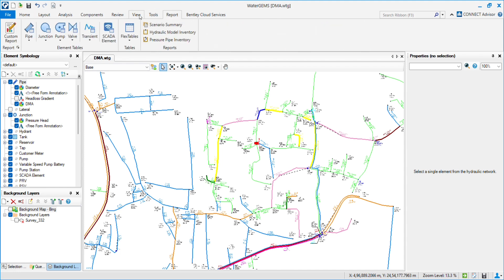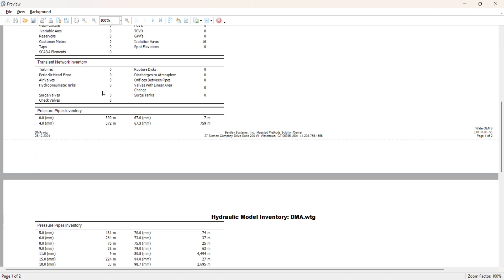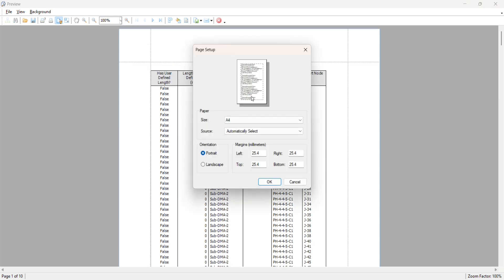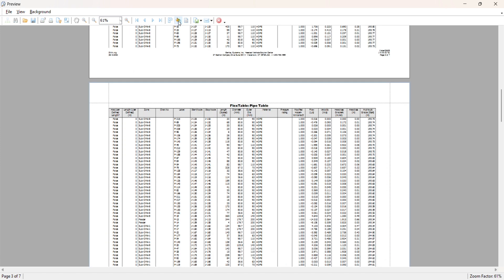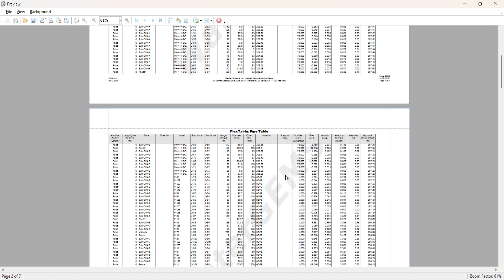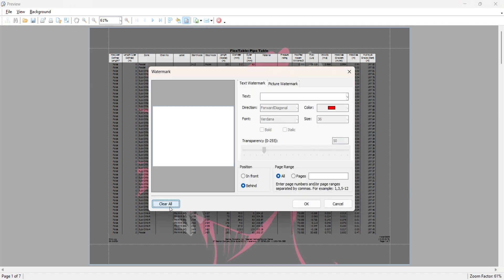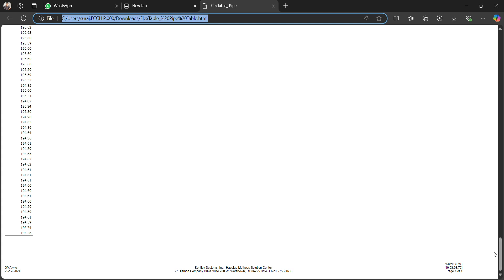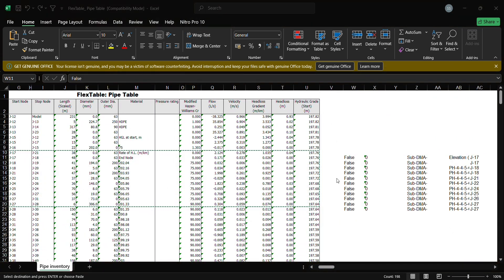Generate Report in WaterGEMs l Bentley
Here's a step-by-step guide to generating a report in WaterGEMS:

Report Generation Steps
1. *Open the Model*: Open the WaterGEMS model for which you want to generate a report.
2. *Select the Report Type*: Choose the type of report you want to generate from the following options:
    - *Summary Report*: Provides an overview of the model's input data, simulation results, and performance metrics.
    - *Detailed Report*: Offers a comprehensive report of the model's results, including detailed tables, graphs, and charts.
    - *Custom Report*: Allows you to create a tailored report that meets your specific needs.
3. *Choose the Report Format*: Select the desired report format:
    - *PDF*: Portable Document Format
    - *DOCX*: Microsoft Word document
    - *XLSX*: Microsoft Excel spreadsheet
4. *Select the Report Content*: Choose the specific content you want to include in the report, such as:
    - *Model Input Data*: Includes information about the model's input parameters, such as pipe sizes, node elevations, and demand patterns.
    - *Simulation Results*: Provides detailed results of the simulation, including pressure, flow rate, and water quality data.
    - *Performance Metrics*: Offers metrics that evaluate the model's performance, such as energy consumption, water loss, and pressure drop.
5. *Run the Report*: Click the "Run Report" button to generate the report.

Report Options
- *Report Title*: Enter a title for the report.
- *Report Header*: Add a header to the report, including the model name, date, and time.
- *Units*: Select the units for the report, such as metric or imperial units.

Troubleshooting
- *Report Generation Errors*: Check the model's input data and simulation results for errors or inconsistencies.
- *Report Format Issues*: Verify that the selected report format is compatible with your system's software.

By following these steps and customizing the report options, you can generate a comprehensive and informative report in WaterGEMS.